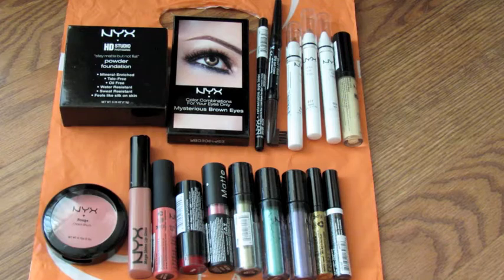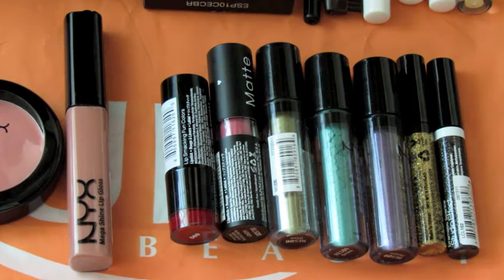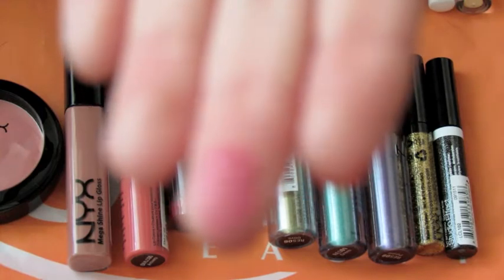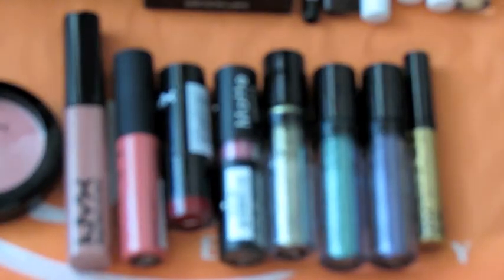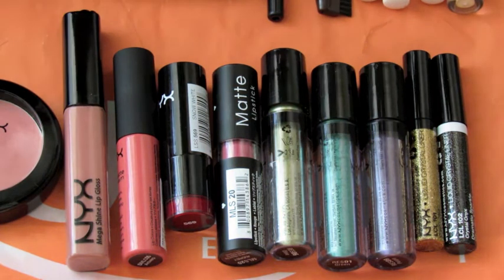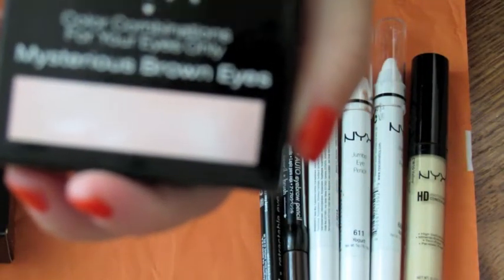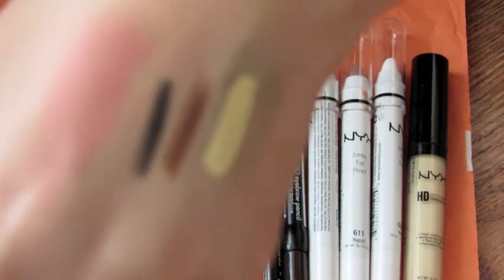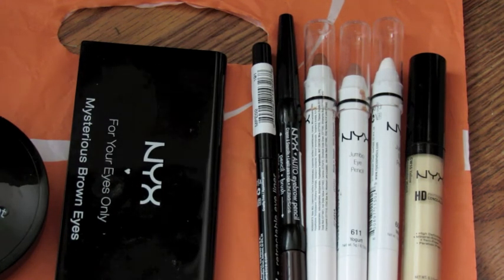NYX Haul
Stopped by my local Ulta to pick up a ton of NYX Cosmetics!

Follow on Instagram: stylebydidi